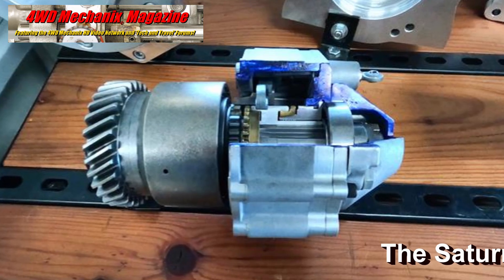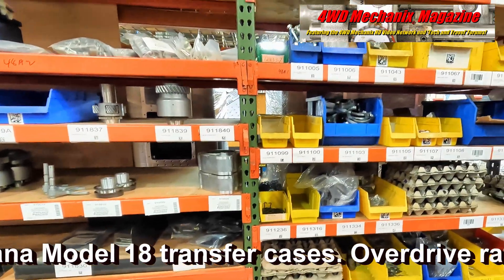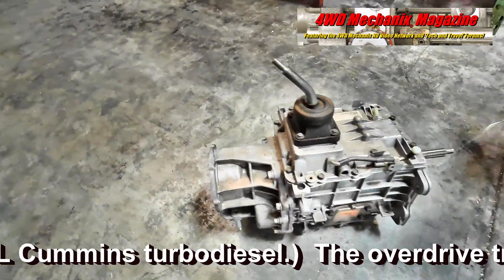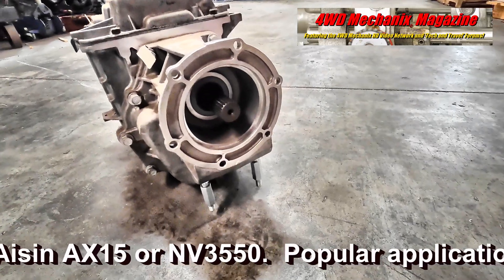Advance Adapters: Vintage Saturn Overdrive to the Latest Tremec TR4050 4x4 Transmission Conversions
Advance Adapters has met the needs of the 4x4 community since 1971. A legacy product for 1941-71 Jeep 4x4s with Model 18 Spicer transfer cases is the (Warn-design) Saturn Overdrive, which Advance Adapters has manufactured and improved since 1991. The unit fits neatly at the PTO opening and provides a 25% planetary overdrive for highway use with split shifting between transmission gears.

Fast forward to the contemporary 5-speed overdrive, heavy duty aluminum case Tremec TR4050 4x4 transmission that is now available through Advance Adapters. A replacement for the NV4500, these new TR4050 transmissions feature a synchromesh 6.16:1 first gear plus 5th overdrive. Rated 600 lb-ft torque, the TR4050 is an ideal conversion for a gasoline V8 into a 4x4 Jeep®, Land Cruiser, early Bronco or 4x4 light truck. Steve Roberts walks us through this popular conversion strategy.